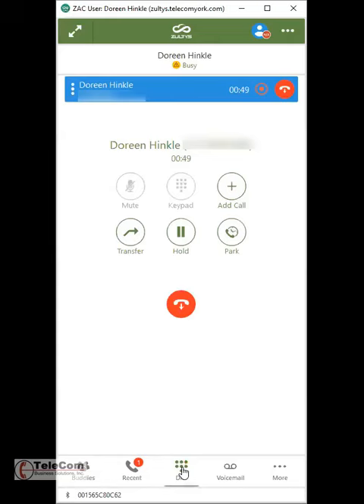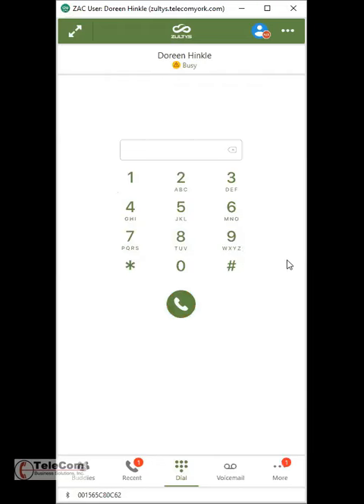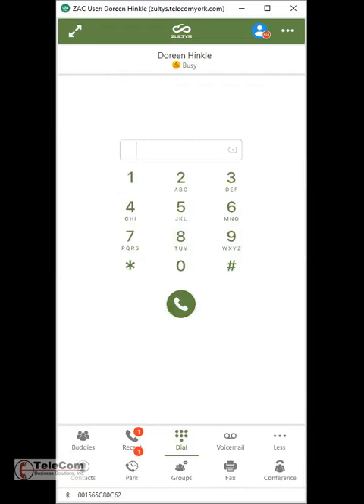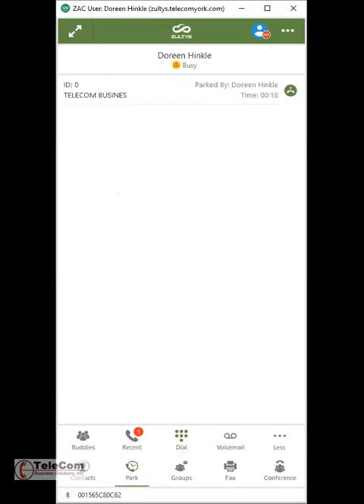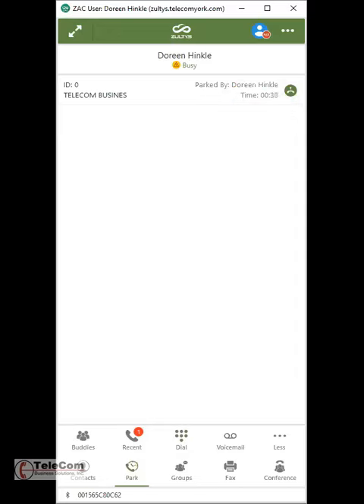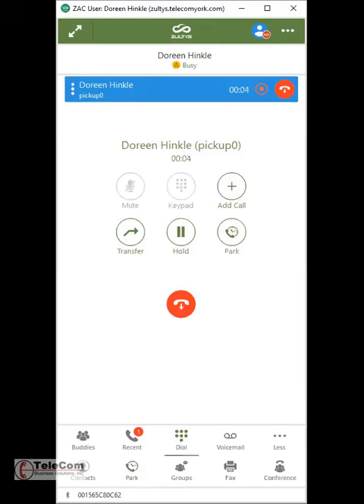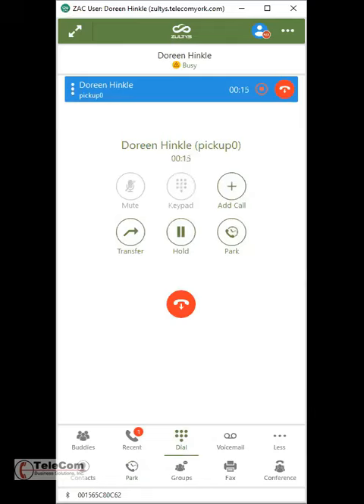Zultys ZAC Parking a Call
Tutorial on parking a call in the Zultys ZAC Application.